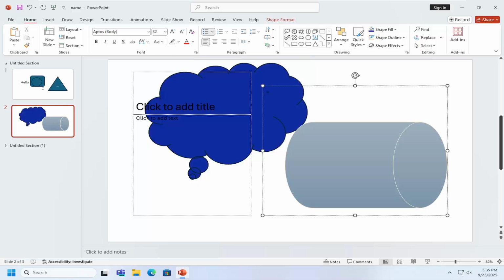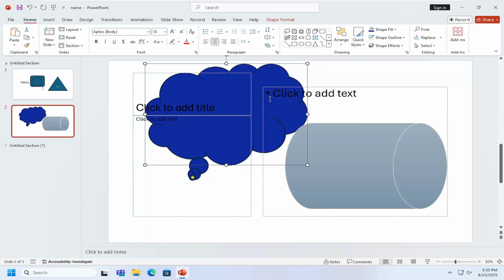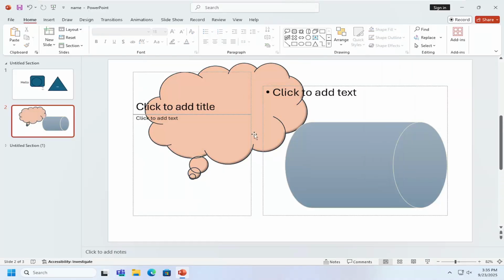How to Add a Shadow to an Object in PowerPoint [Tutorial]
Adding a shadow to an object in Microsoft PowerPoint enhances the visual depth and makes your slides more dynamic and engaging. This tutorial explains how to apply and customize shadow effects on shapes, text, and images to create a polished and professional look. Whether you’re designing business presentations or creative projects, shadows help emphasize key elements and improve slide aesthetics. Learn how to adjust shadow settings like angle, distance, and transparency to match your presentation style.

Issues addressed in this tutorial:
Add shadow PowerPoint
PowerPoint shadow effects
Customize shadows PowerPoint
Microsoft PowerPoint tutorial
Enhance objects PowerPoint
PowerPoint design tips
Presentation visuals PowerPoint
PowerPoint for beginners
Shape shadow PowerPoint
Text shadow PowerPoint

This guide is ideal for users who want to elevate their presentation design by mastering shadow effects. By learning how to add and customize shadows, you can make your slides more visually appealing and professional. The tutorial provides easy steps to apply shadows and adjust their properties to complement your slide content. Improve your PowerPoint skills by incorporating subtle yet impactful shadow enhancements.